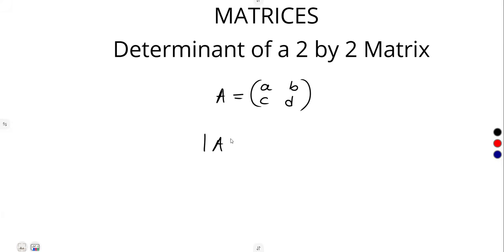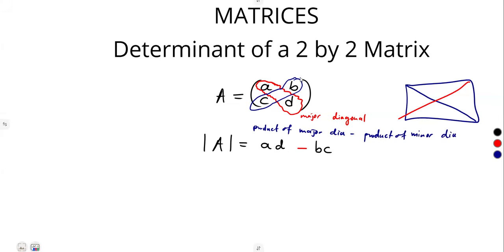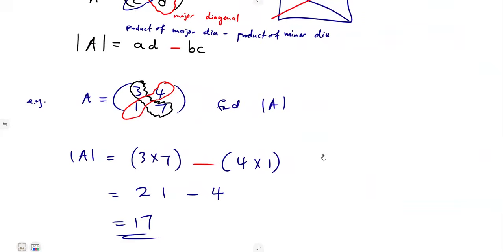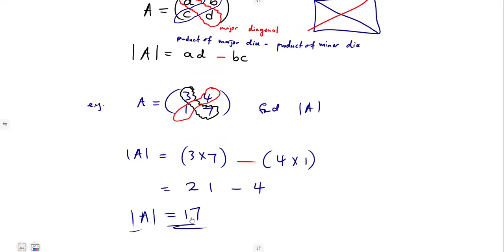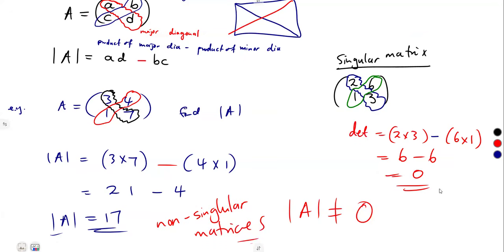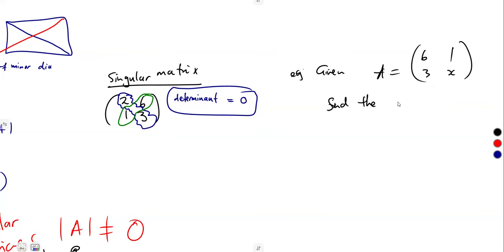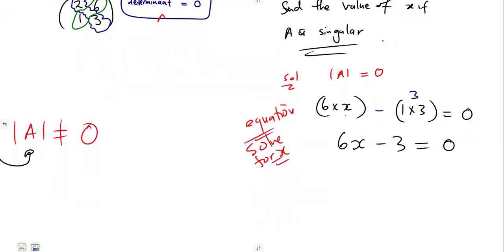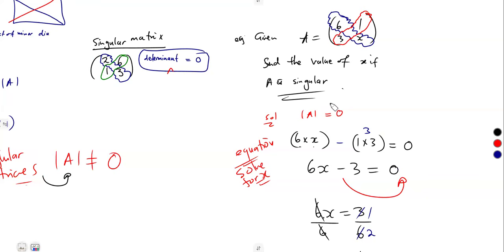Matrices - Determinant of a 2 by 2 Matrix O Level Mathematics